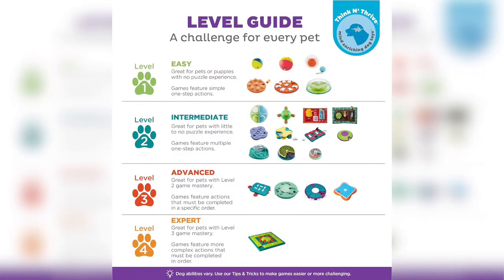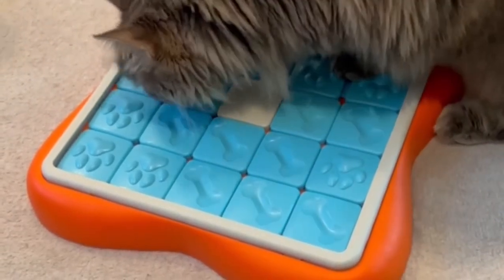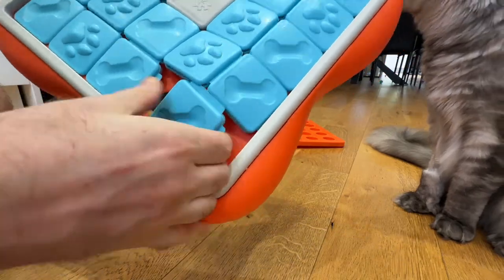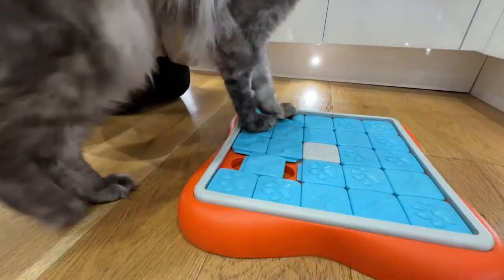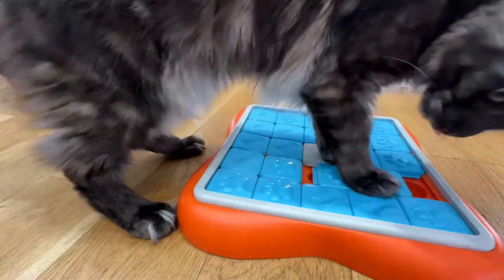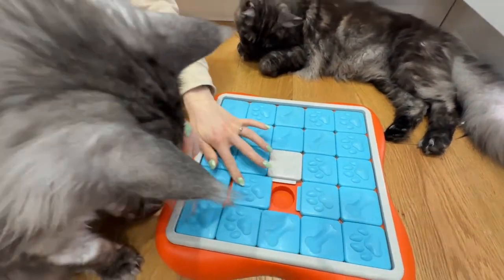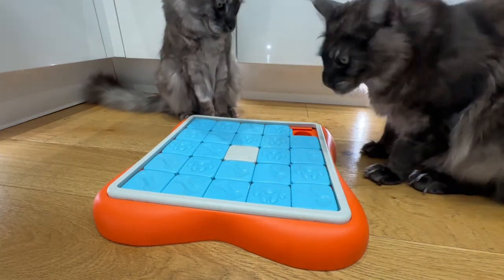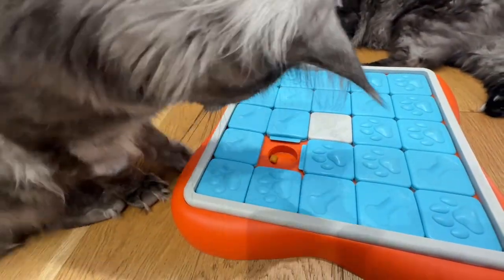Nina Ottosson Challenge Slider: Hours of Fun! (Review)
Unveiling a cat’s perspective on the Challenge Slider (an interactive puzzle feeder created by Nina Ottosson): Can a Dog Toy Win Over Our Indoor Cats? Let's Uncover the Surprising Journey!

► Challenge Slider (Amazon)

Other top toys mentioned in this video

► Cat Springs (Amazon)

► Plastic Tubes (Amazon)

► Flying Propeller (Amazon)

► Tower Feeder (Amazon)

► Fishing Rod (Amazon)

Timecodes
0:00 - Intro - cat puzzle toy
1:00 - Explaining the cat puzzle Toy
2:13 - 3 Things we love about the cat puzzle toy
3:02 - 3 Things we dislike about the puzzle toy
3:37 - How to train your cats
4:16 - Scoring the toy

About
Introducing the Challenge Slider, a level 3 difficulty puzzle dog toy by Nina Ottosson, now tested with cats! Despite being designed for dogs, this toy caught our attention as one of the best cat toys we've found after years of disappointing puzzle cat toys. Let's see how our four cats fare with it!

Introduction

Welcome back to Pepperprojectz! I'm Ashley, and today's review is a special one. A year ago, we lost our first cat, Bear, who adored this very puzzle toy. Now, with our two new feline additions, we're excited to see if they share her enthusiasm. This review is dedicated to Bear and all the joy she brought us.

Content

The Challenge Slider consists of three parts:

- The treat tray, featuring 24 holes for hiding treats.
- The frame, which holds the tray and sliders. It's a sturdy construction with rubber feet for stability.
- The blue sliders, which can be removed and reattached for varying difficulty levels.

Our cats' playful antics with the toy have been nothing short of entertaining, keeping them engaged for up to 20 minutes. Training them to use it was relatively easy, although some cats needed more coaching than others.

Things We Love About the Toy
- Training ease: Two of our cats picked it up quickly.
- Sturdiness: Despite scratches, it has remained intact since 2021.
- Entertainment value: It keeps cats busy and mentally stimulated.

Things We Don’t Like About the Toy
- Slider issues: Some sliders get stuck if not aligned perfectly, frustrating our cats.
- Style: It's not the most visually appealing.
- Cleaning difficulty: The many small holes make cleaning a bit tedious.

To train your cats, start with fully exposed treats and gradually cover them with the sliders. Encourage your cats to use their senses, and be patient with them as they learn.

Scoring

Style: 2/10
Engagement: 6/10
Quality: 7/10
Safety: 10/10
Attraction: 6/10
Cleanliness: 7/10
Overall Score: 38/60

While not the prettiest, the Challenge Slider earns a respectable score and is a top contender among puzzle toys.

Final Verdict

Whether you and your cat enjoy this toy depends on your patience and dedication to training. If you're willing to put in the effort, it's worth a try.